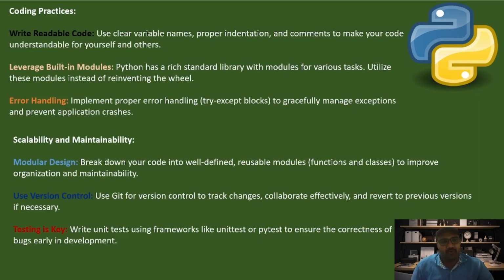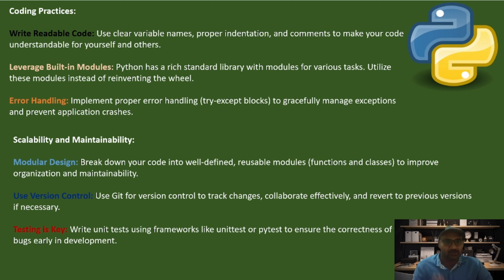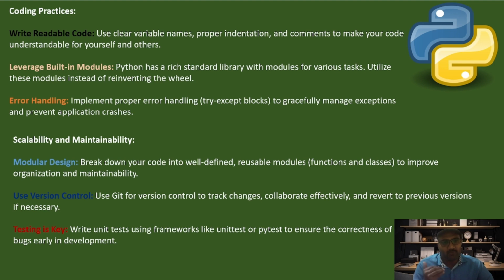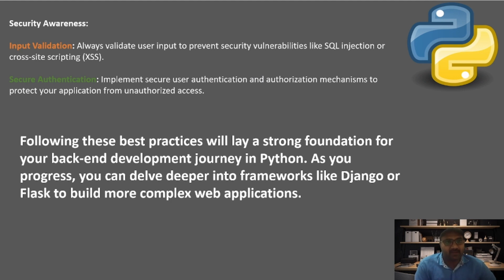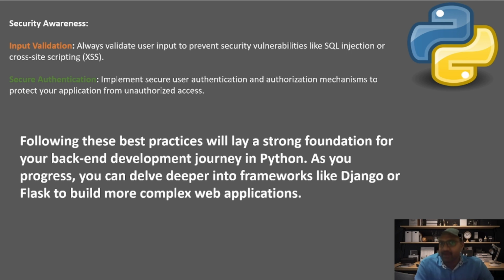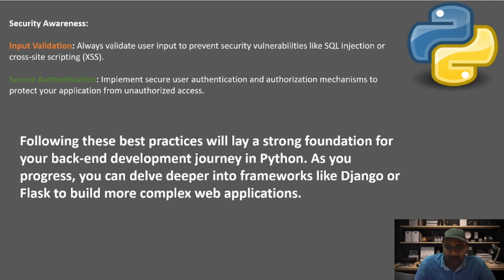10 Best Practices in Back end Development Python for beginners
Hello Gang, in this video I spoke about the 10 Best Practices in Back end  Development Python for beginners.

1) Solid Foundation

2) Coding Practices

3) Scalability and Maintainability